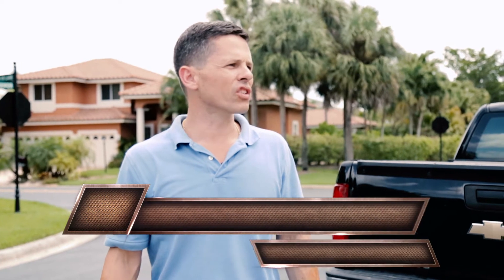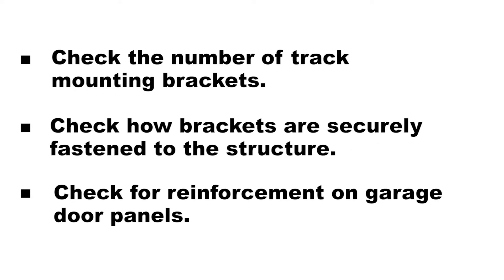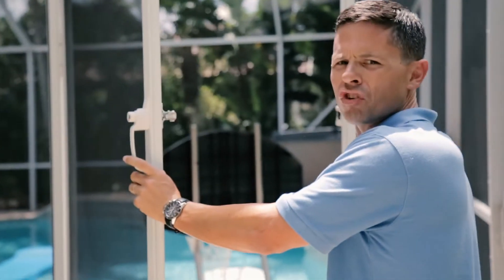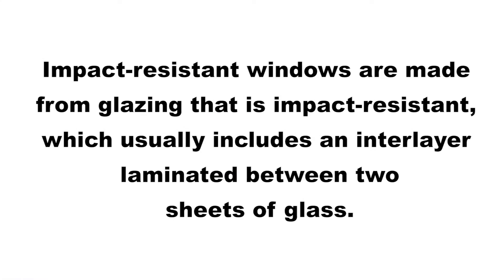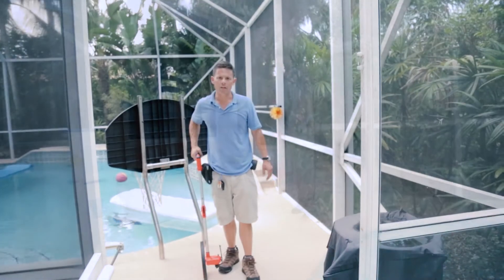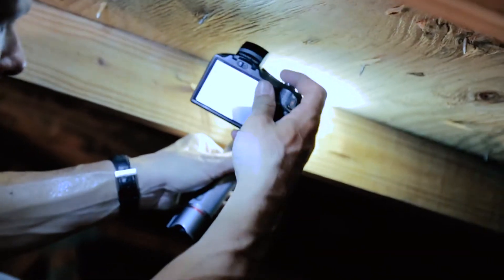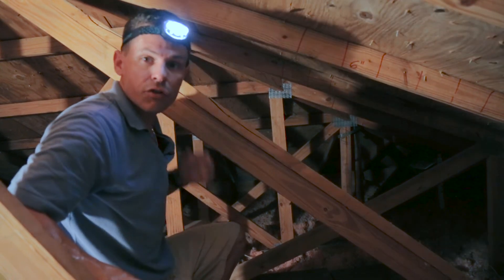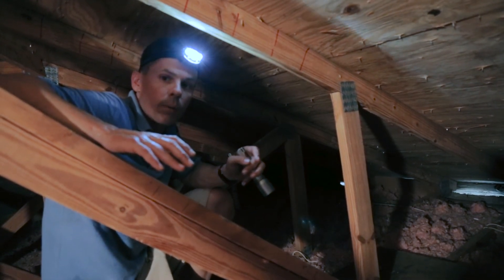How to Perform a Wind Mitigation Inspection #2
Learn how to perform wind mitigation inspections in Florida with Dennis Bonner of Florida Insurance Inspections.